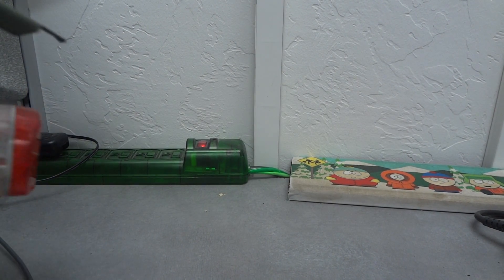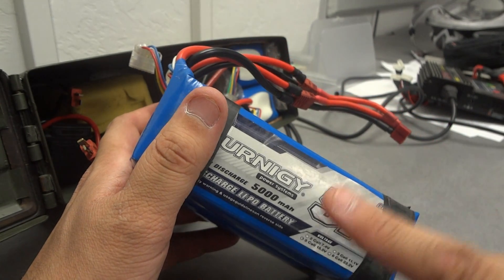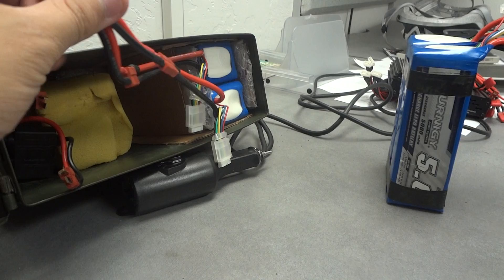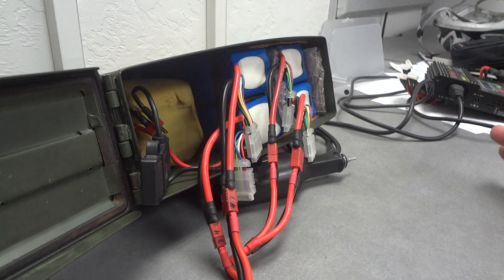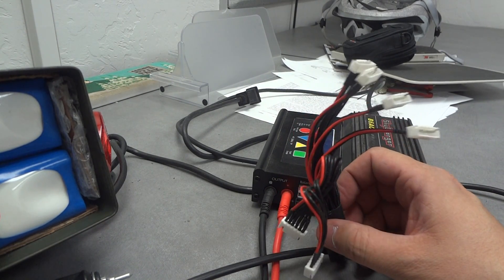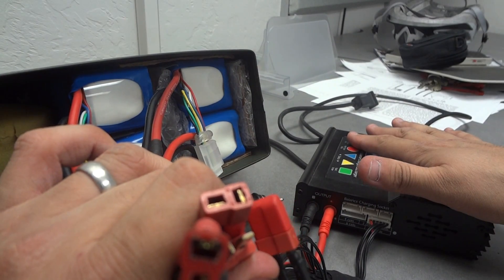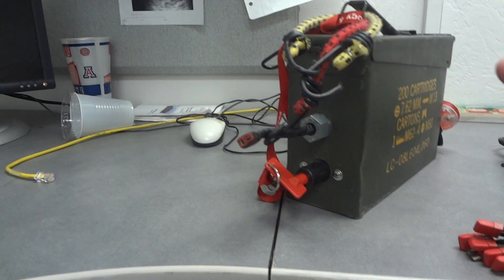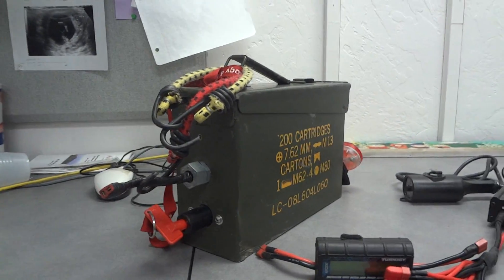My Electric Bicycle 37volt 10ah Lipo Battery Pack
Here I have 4 Turnigy 18.5v (5s) 5ah batteries connected in a 10s2p format to yield a 37v 10ah battery pack.

Good source of information about  batteries, chargers, E-bikes etc